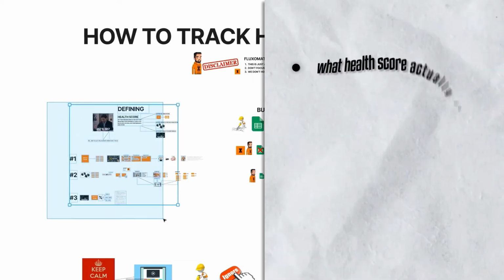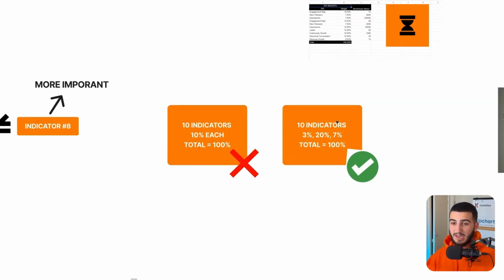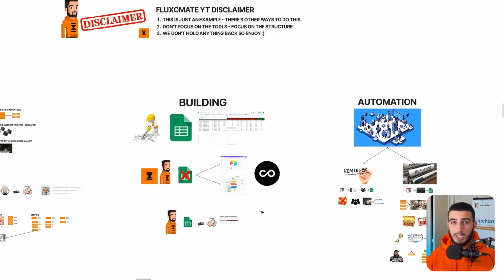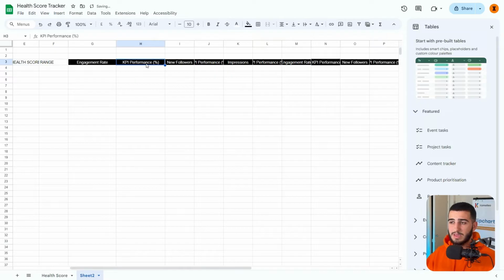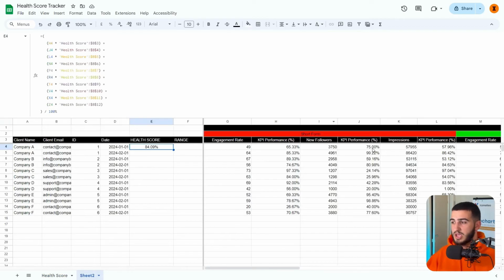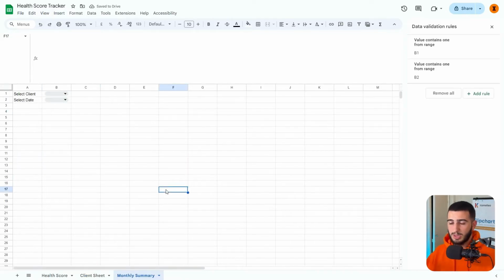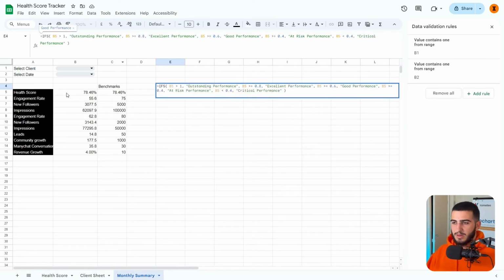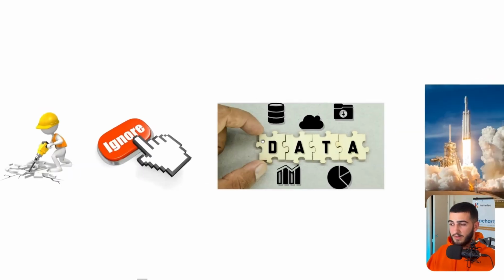How I Predict (And Prevent) Client Churn Using This ONE KPI